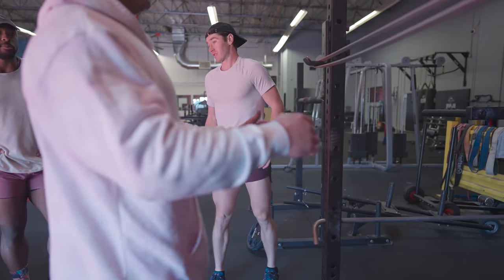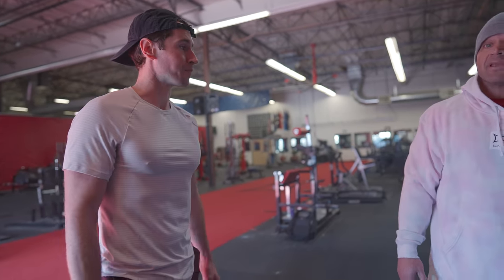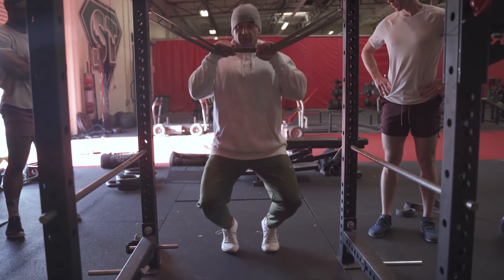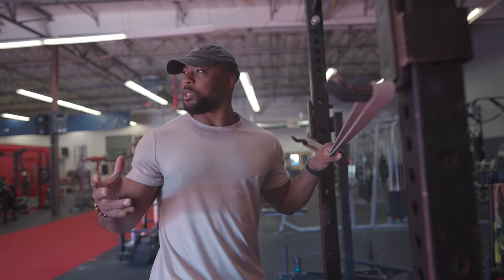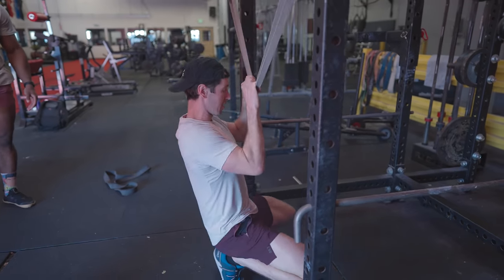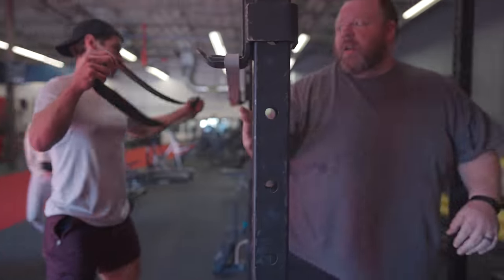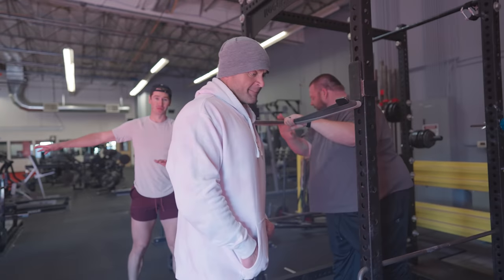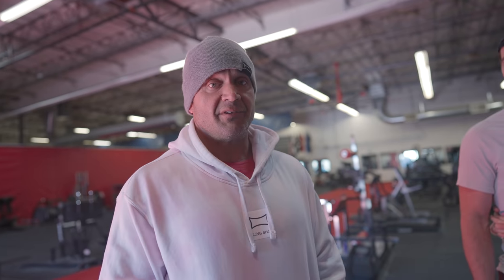#1 VMO Exercise: The Teardrop Squat Ft. Knees Over Toes Guy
Ben Patrick comes to Super Training Gym and with the help of Mark Bell, comes up with a new exercise: the teardrop squat.